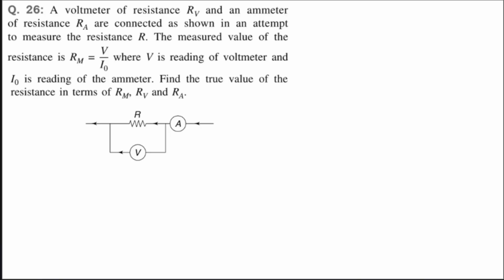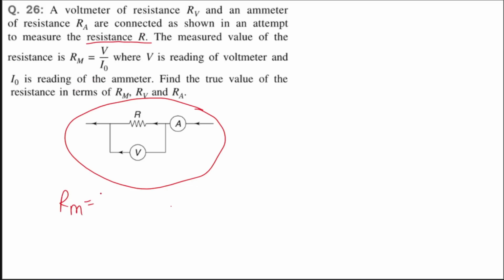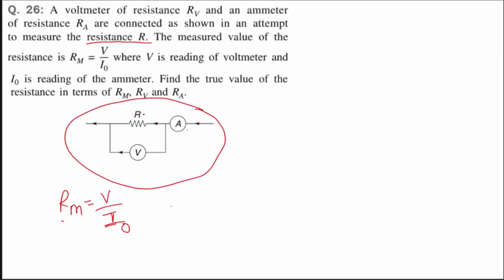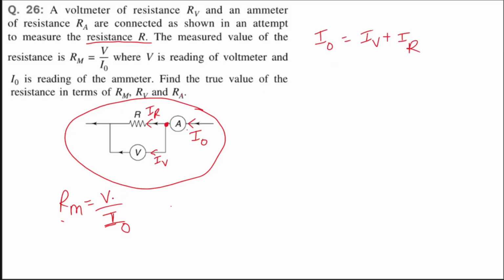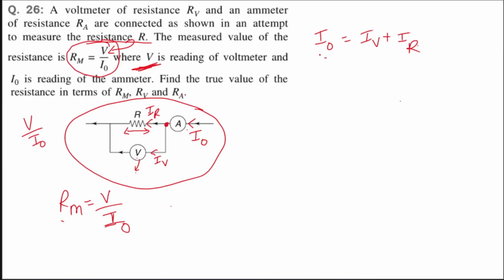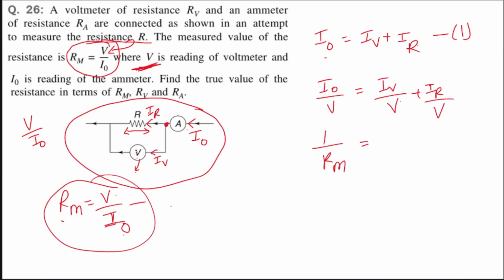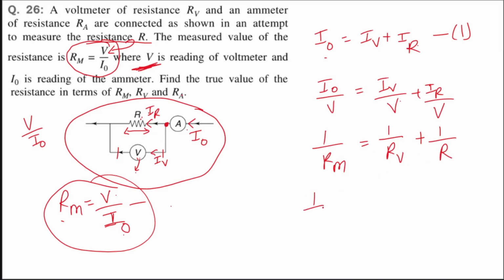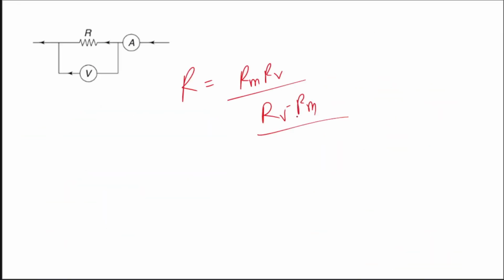True vs Measured Resistance – SBT Current Electricity Q26 | Voltmeter | JEE / NEET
In this video, we solve SBT Question 26 from Current Electricity, where we calculate the true resistance of a resistor when measured using a voltmeter and an ammeter. Often, the measured resistance Rₘ assumes no current flows through the voltmeter, but in reality, some current does pass through it, altering the reading.

We’ll break down:

The difference between true value and measured value

How to account for the resistances of the voltmeter (Rᵥ) and ammeter (Rₐ)

Step-by-step derivation of the formula for true resistance in terms of Rₘ, Rᵥ, and Rₐ

This is a must-watch for JEE, NEET, or board students aiming to strengthen their understanding of practical circuit measurements.

Watch till the end for a clear understanding of why voltmeter and ammeter resistances affect readings and how to calculate the correct resistance accurately.